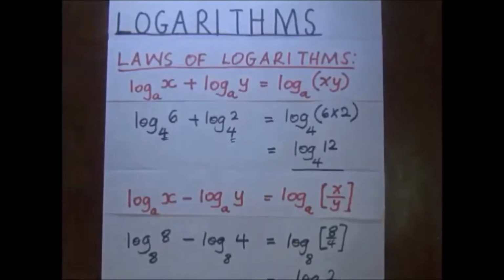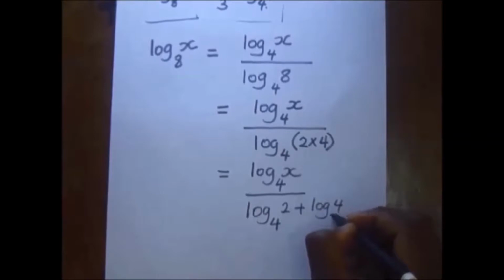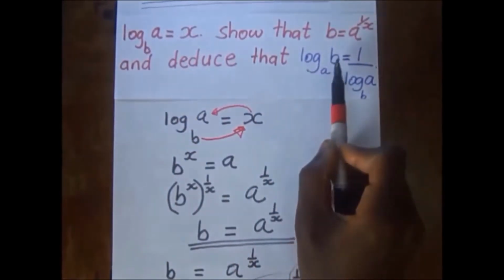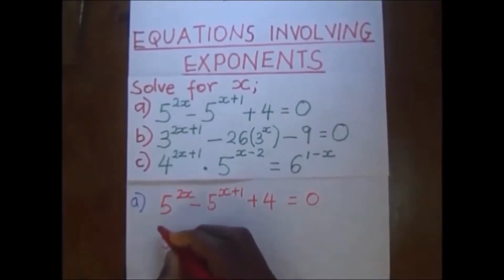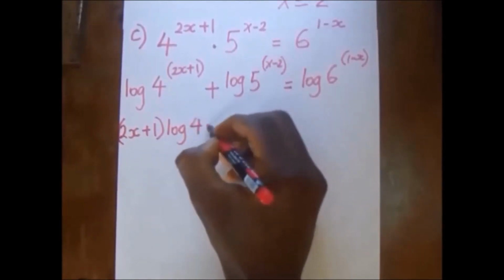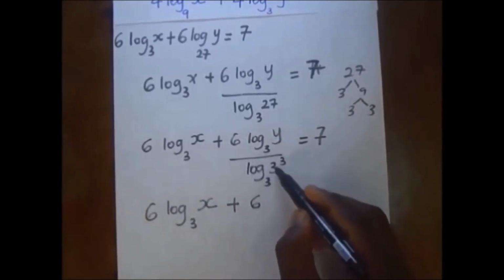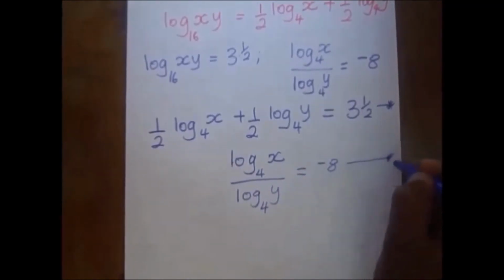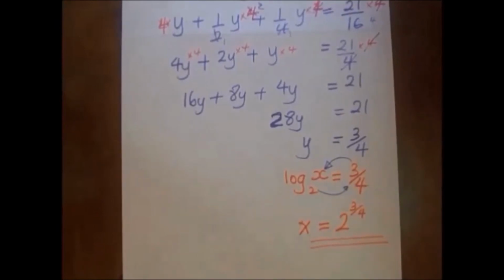Laws of Logarithms exercises with answers - A Level full lecture by Kisembo Academy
in this video youll get to watch laws of logarithms excercises with answers. for all of you that have funded me via

- thank you very much. your continual support enables me to keep producing these videos. may God bless you more.
laws of Logarithms worked examples A Level full lecture by Kisembo Academy
logarithms ;That means the logarithm of a number is the exponent to which another fixed number, the base, must be raised to produce that number. ... The natural logarithm has the number e (≈ 2.718) as its base; its use is widespread in mathematics and physics, because of its simpler derivative.
in this video we get to explore the laws of logarithms and use them with worked examples